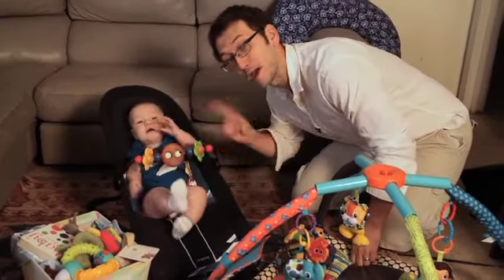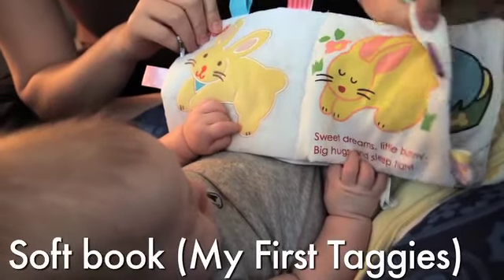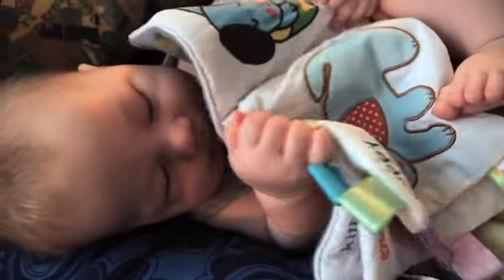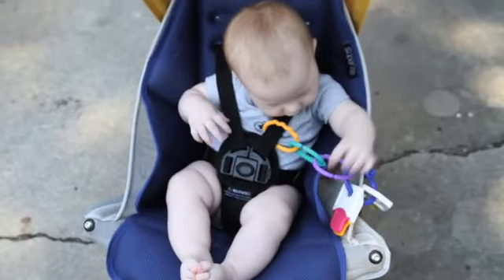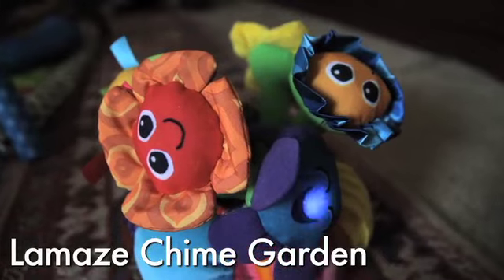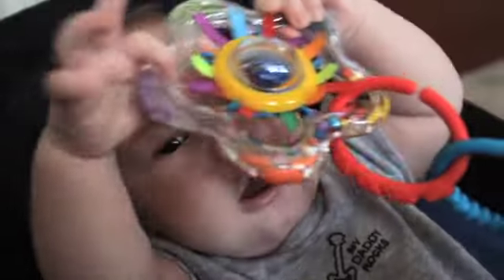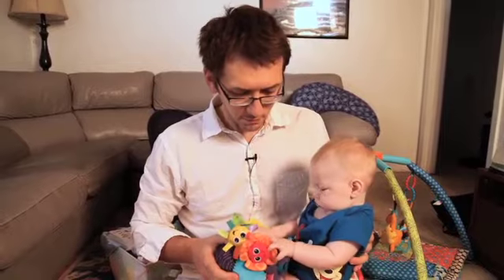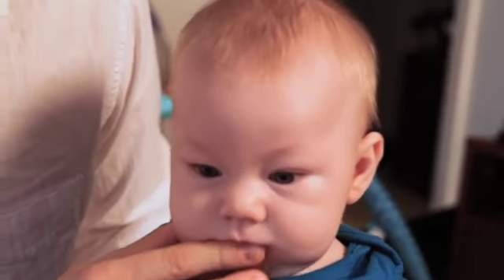Top Ten Baby Toys 0 to 6 Months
- Top Ten Baby Toys 0 to 6 Months - Episode 877
Daddy Danny shares his Top 10 Baby Toys for Declan (0-6 months old).
There are so many toys to choose from, so try to find toys that are not just fun to play with but also good for your baby's development. Also, to save money, you can find many great toys at consignment shops. Danny's Top 10 includes:
O Ball (Rhino Toys), soft books (My First Taggies), Baby Gym (Infantino), Soft Teething Keys (Chicco), Lots of Links (Bright Starts), Sofie the Giraffe Teether (Vulli), Chime Garden (Lamaze), Shooting Star Teething Rattle (Manhattan Toy), Xylophone Piano (Little Tikes), and the Babysitter Balance and Toy Bar (BabyBjorn).